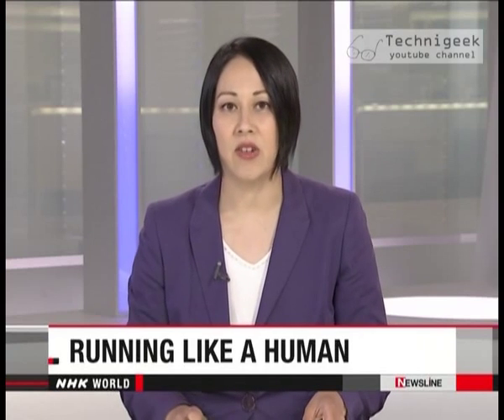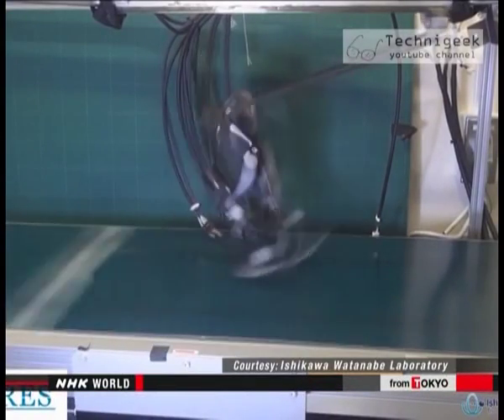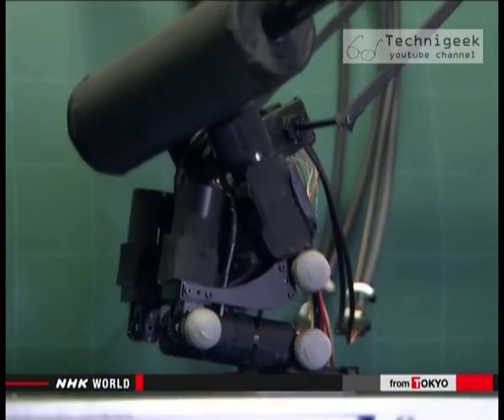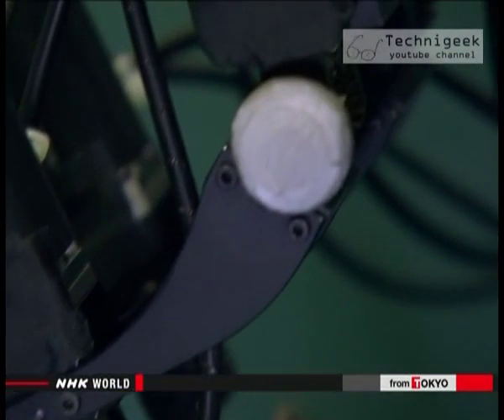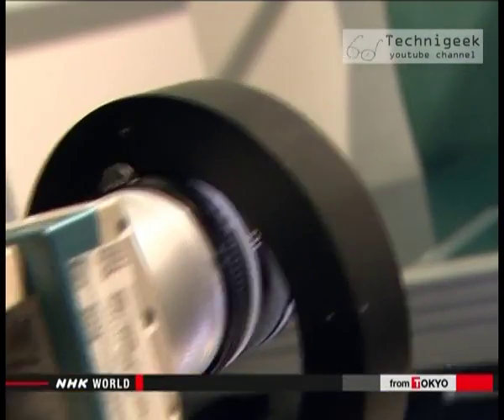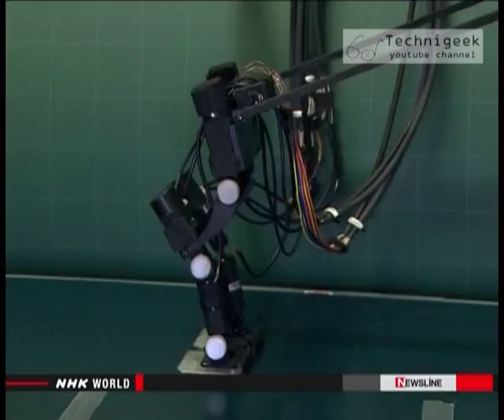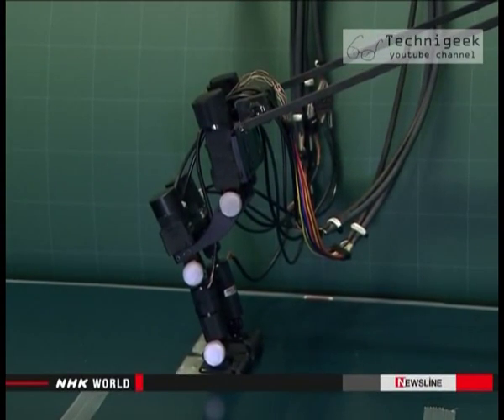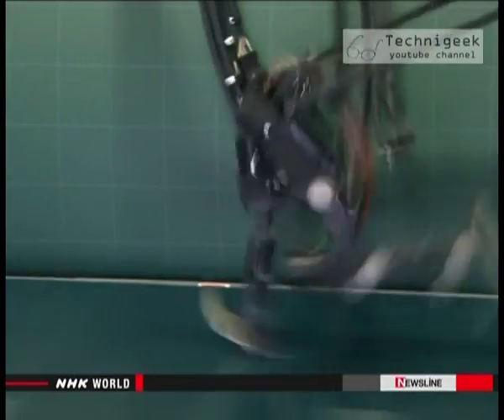2 legged Robot run like human روبوت برجلين يركض كالانسان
استطاع بروفيسور ياباني من تصميم روبوت برجلين يستطيع الركض بسرعة تقارب سرعة الانسان
A Japanese professor have developed a robot with 2 legs that can run like a human and actually quite close to human speed